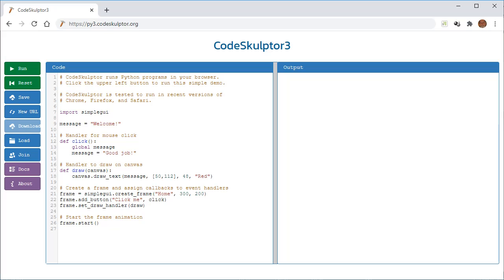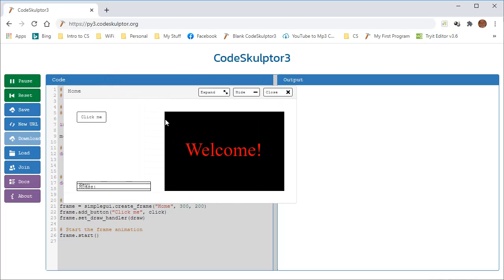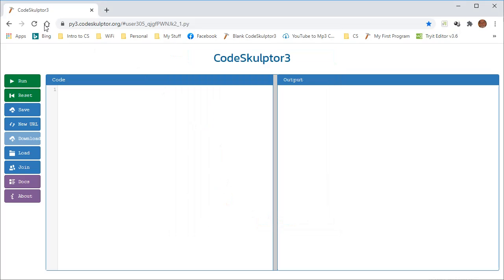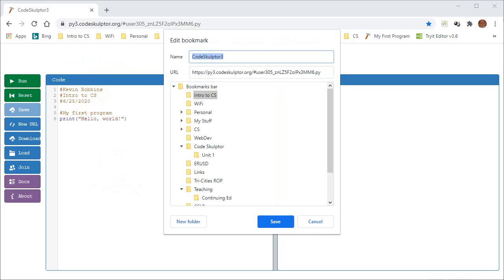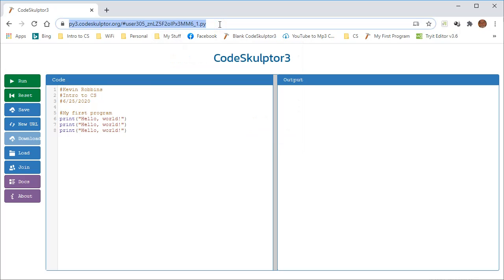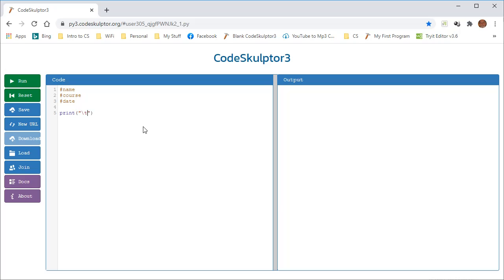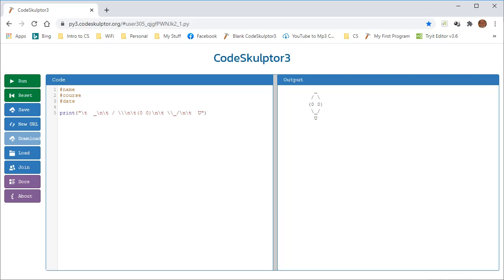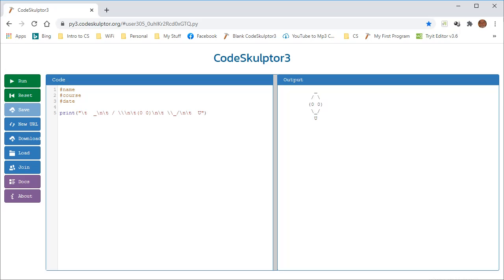Introduction to Computer Science with Python 3 - Lesson 1, Lab 1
This is a basic introductory computer science course for middle and high school students.